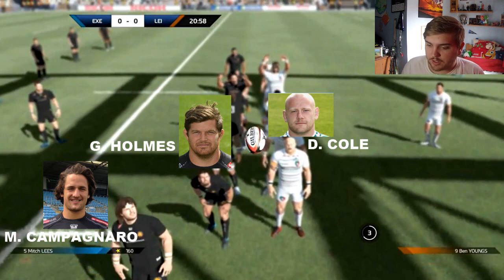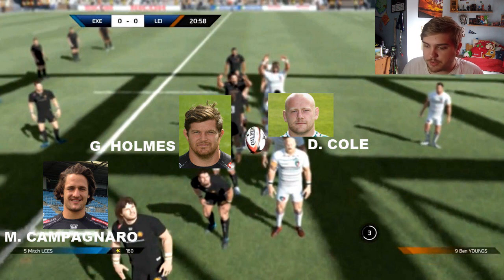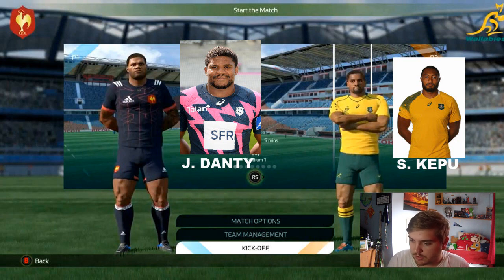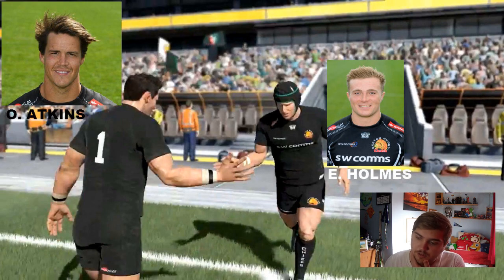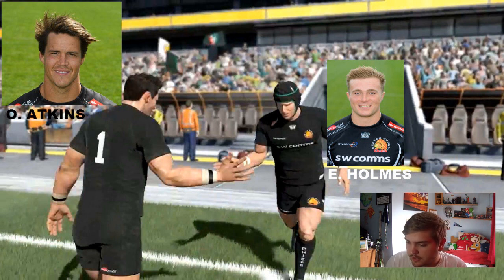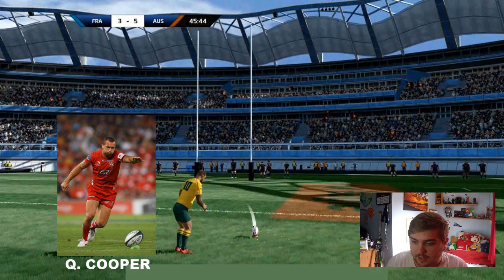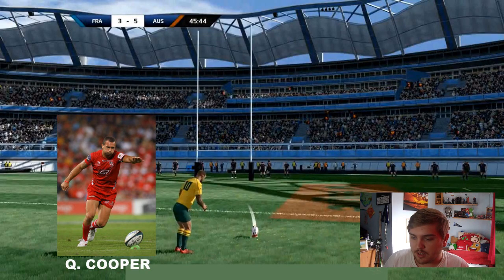Do The Players Look Real? Rugby 18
So today we are taking a look at some individual players to see if they look like their real life counter parts!